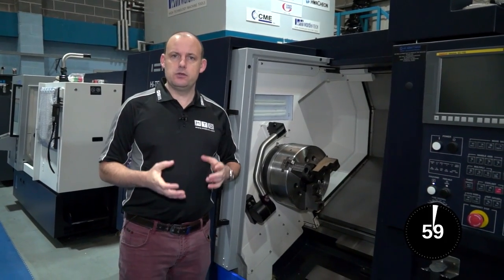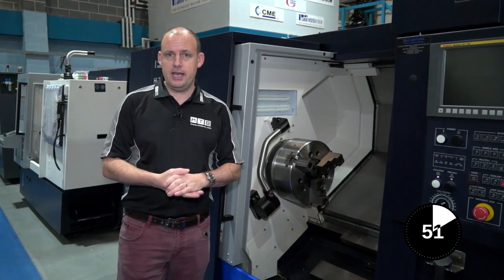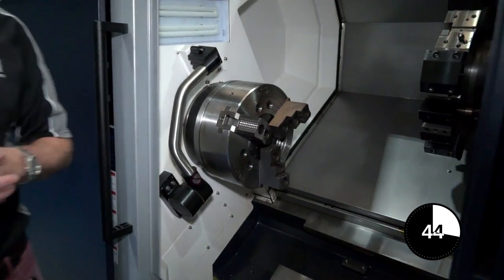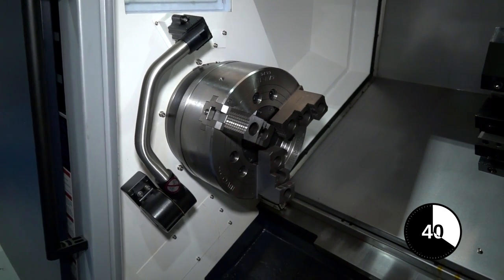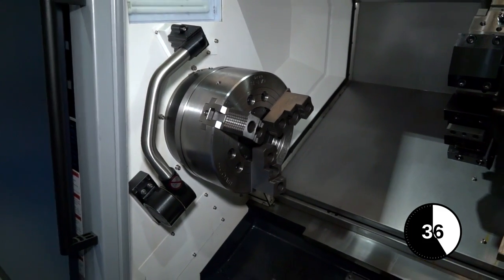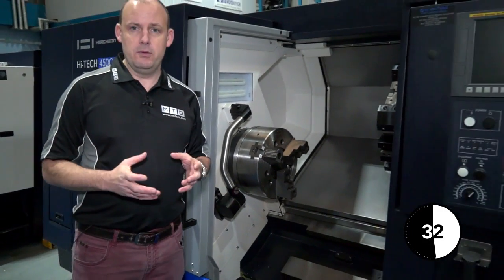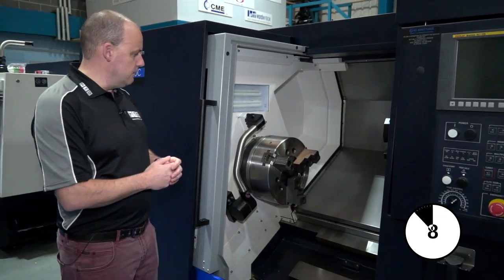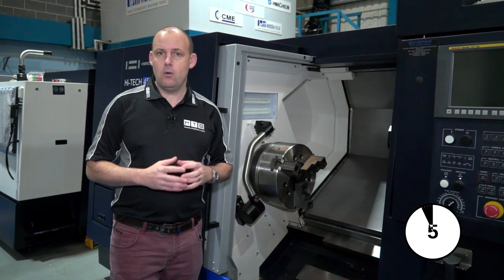What is a turning centre tool setting arm - Educational video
A brief educational video about a tool setting arm on a turning centre, what it does and why you should use one..